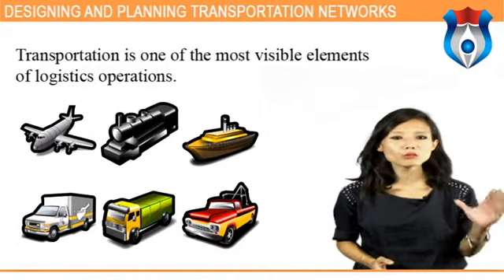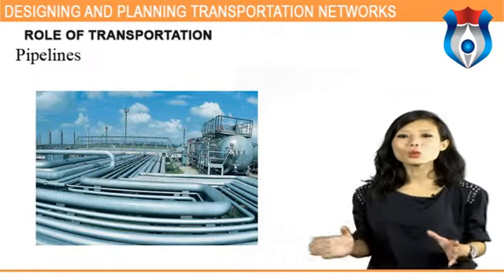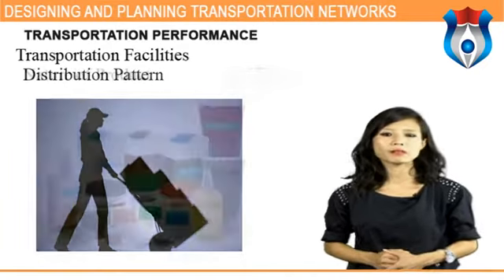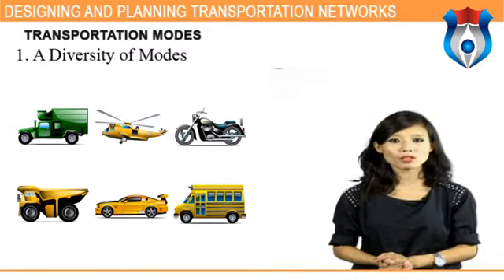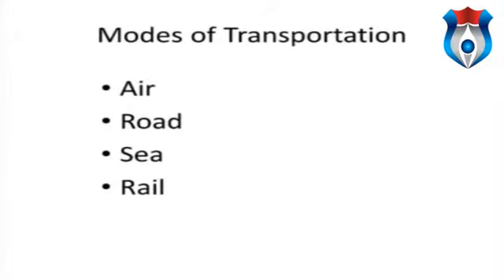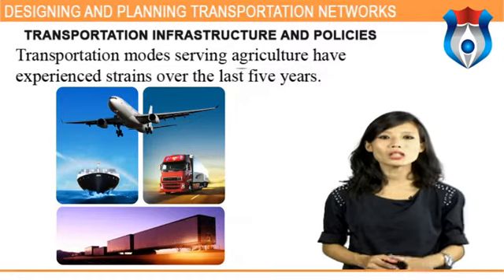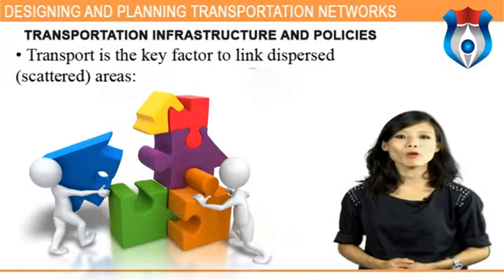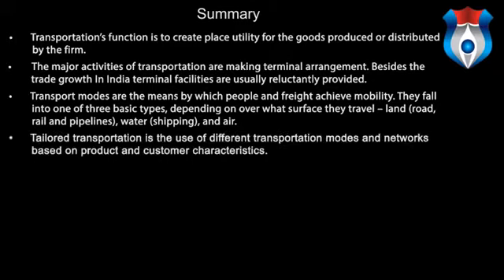DESIGNING AND PLANNING TRANSPORTATION NETWORKS new